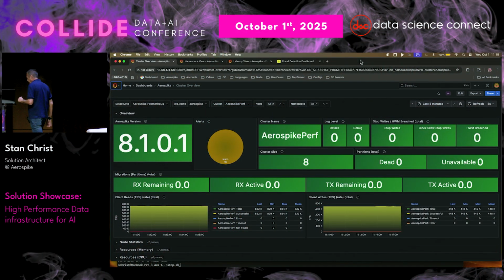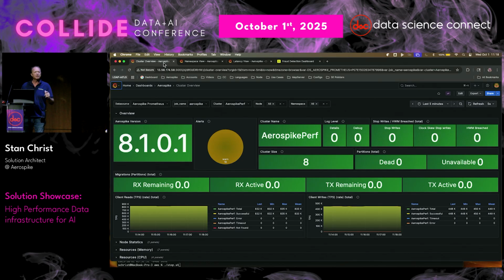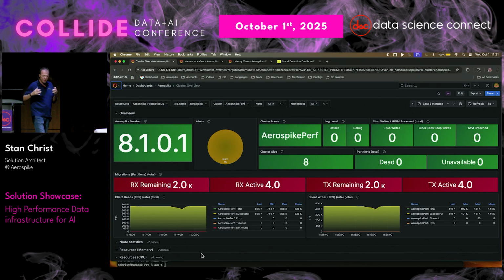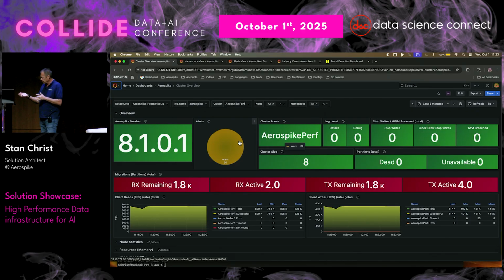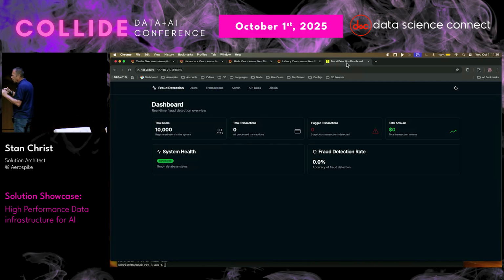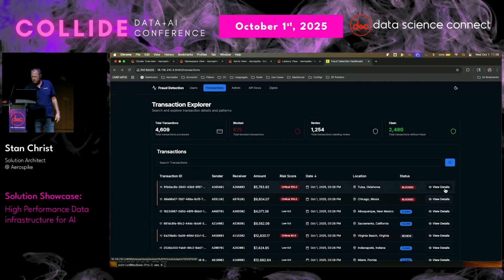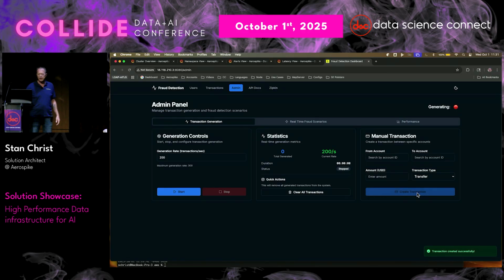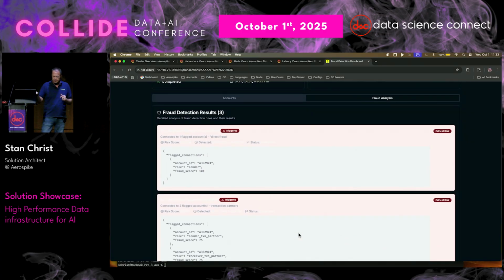Solution Showcase: High Performance Data infrastructure for AI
When your AI use cases are mission-critical, your data infrastructure can’t fall behind.

In this Solution Showcase from COLLIDE Data + AI Conference 2025, Stan Christ, Solution Architect @ Aerospike, walks through a live demonstration of real-time fraud detection using Aerospike. You’ll also get an inside look at the core features powering enterprise-scale use cases like recommendations, real-time bidding, and risk management for companies including Adobe, Barclays, Experian, Fidelity, PayPal, Charles Schwab, Sony, and Wayfair.